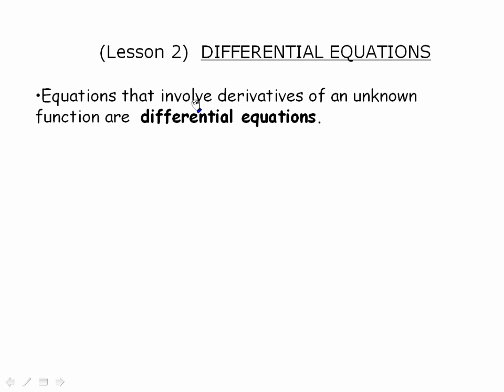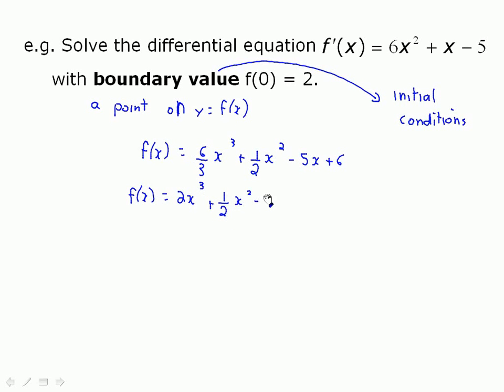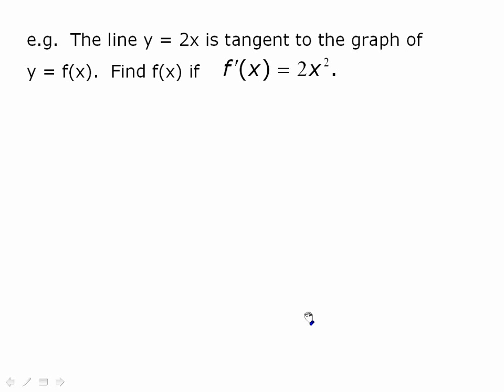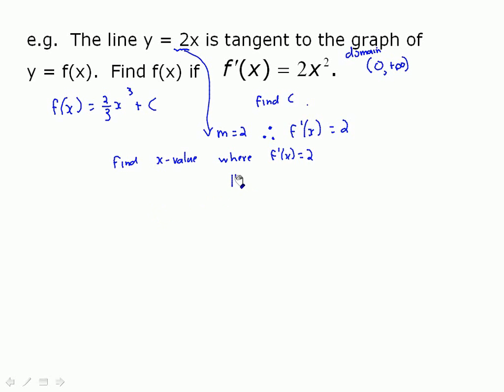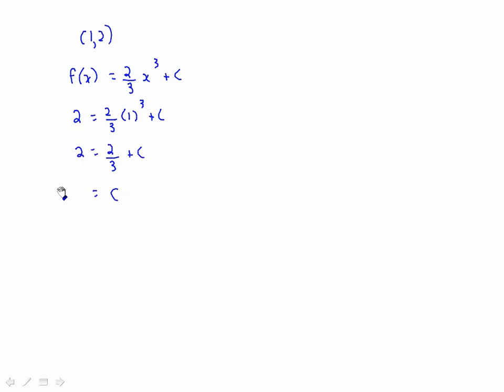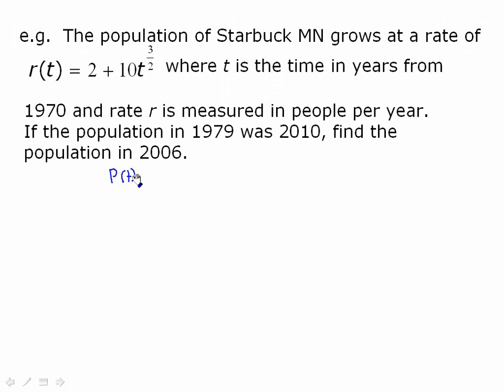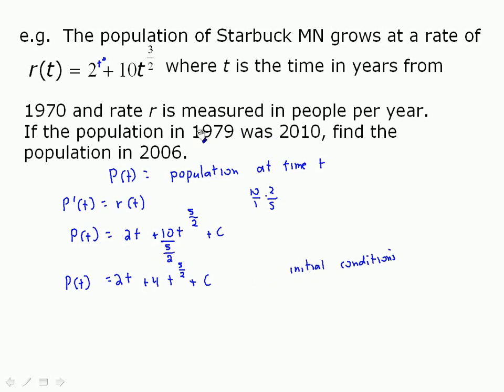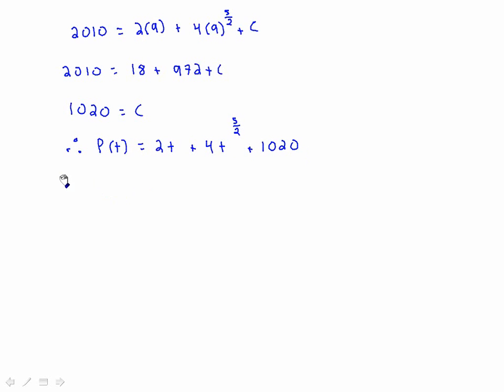Examples: Differential equations 1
Examples solving differential equations part 1